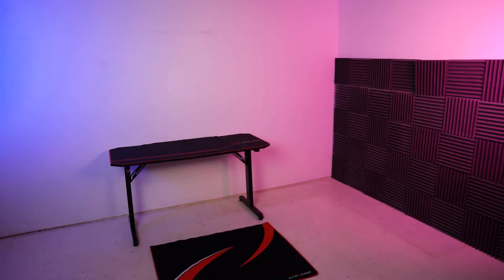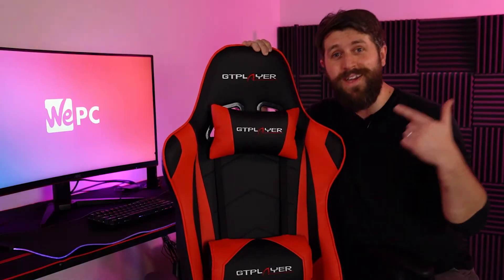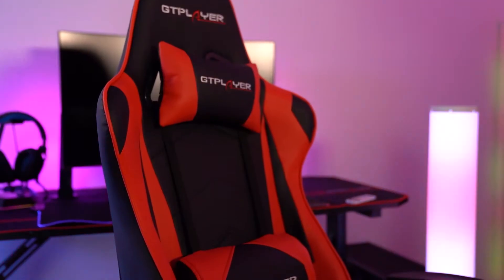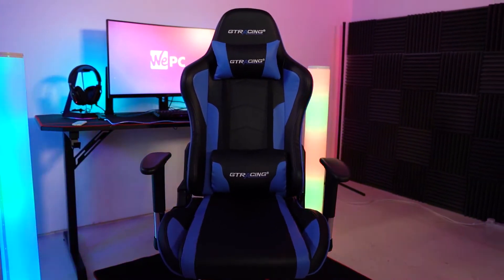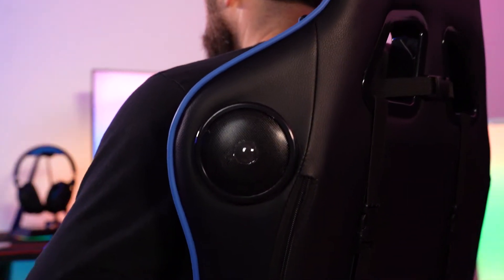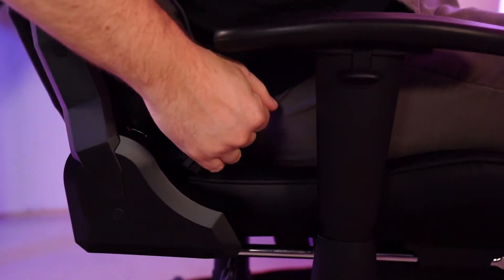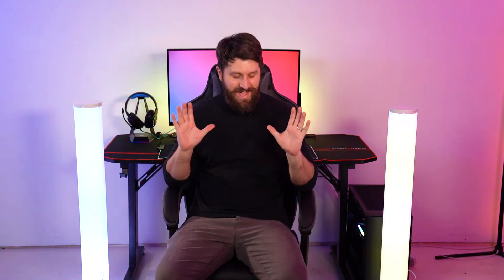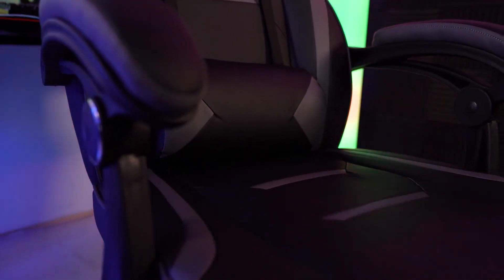Black Friday Sale, Best GT Racing Products!!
This Black Friday Sale you can get some amazing products from GT Racing for your full gaming set up. In this video I make a full gaming set up using GT Racing products available this Black Friday. Have a look at the links below to go take a look.

🔍 Spend $100/£100 for $15/£15 off with code "BFCM"
🔍 Spend $200/£200 for $30/£30 off with code "CMBF"

⏱ Timestamps: